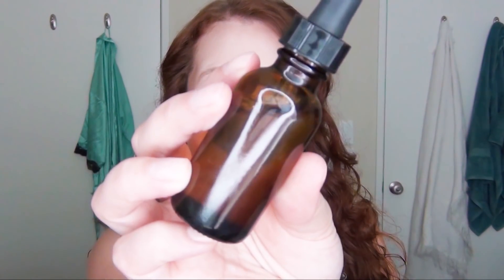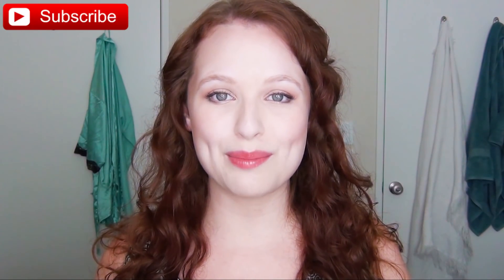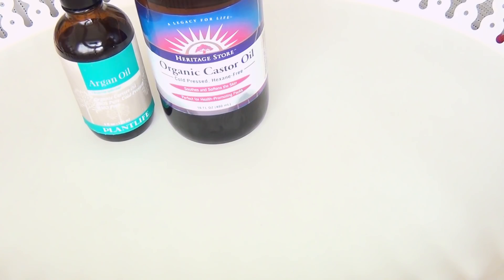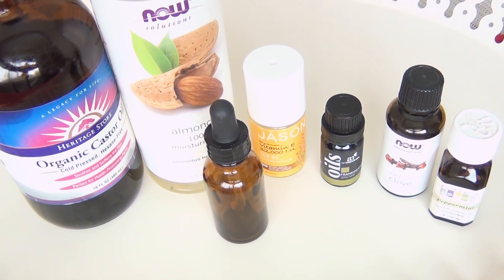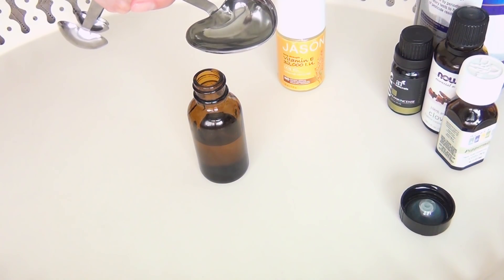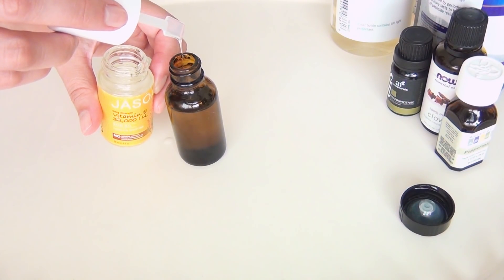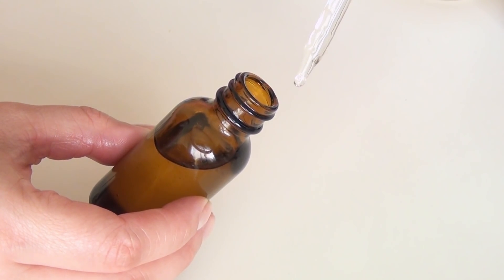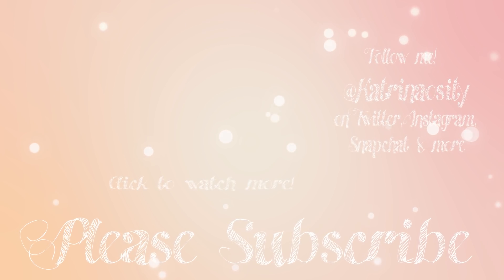Beard Oil ♥ DIY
With Father's Day coming up, here's a simple, useful DIY Father's Day Gift for those bearded dads out there! Whip up a batch in your Dad's favorite scent.

2 parts Castor Oil
1 part Sweet Almond Oil
1/4-1/2 teaspoon Vitamin E oil
30-40 drops essential oils

Follow Katrinaosity...

Checkout all things MDXpods has to offer!
Mail:
Katrina Sherwood
90232